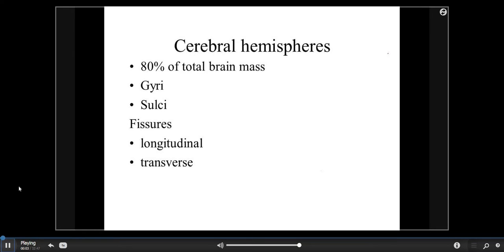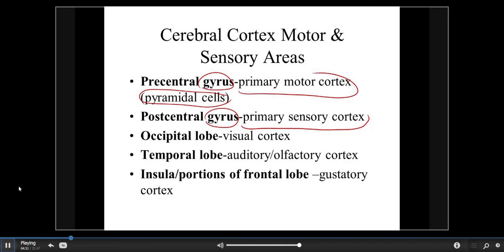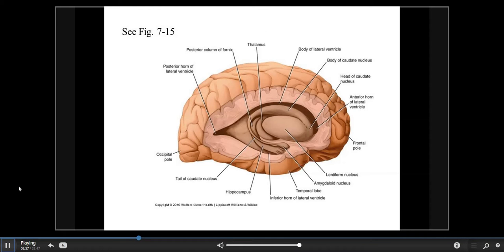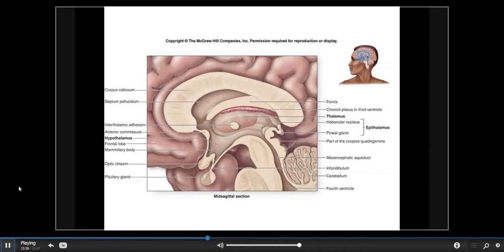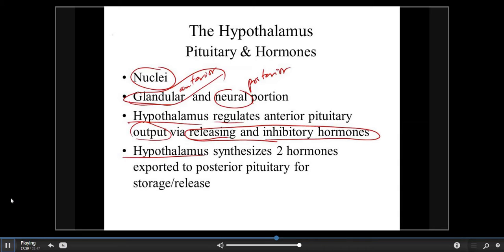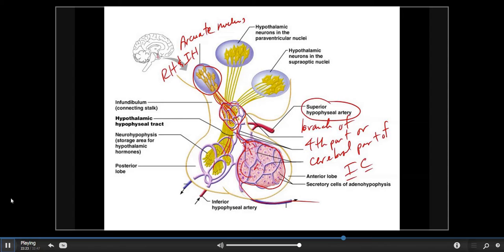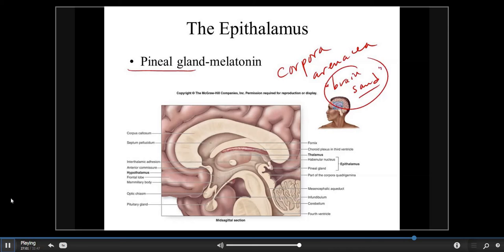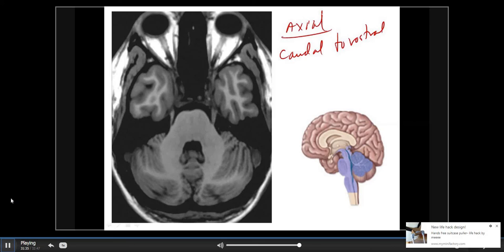The cerebrum and basal nuclei